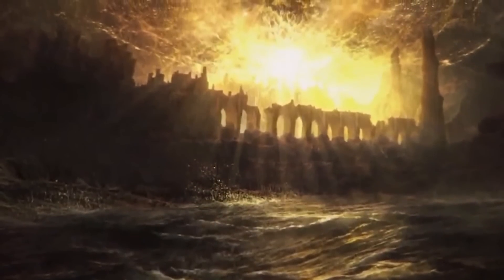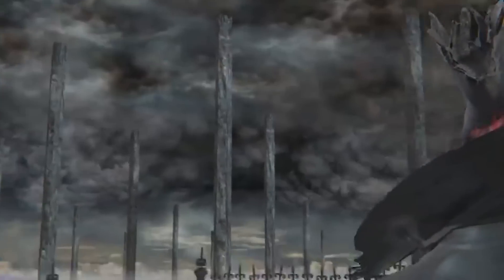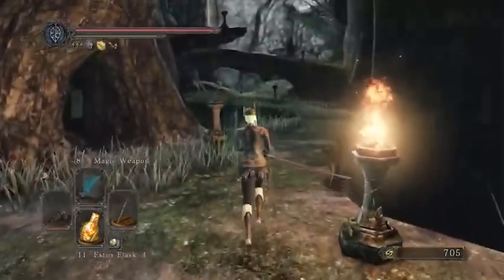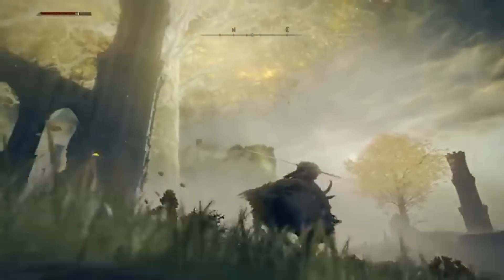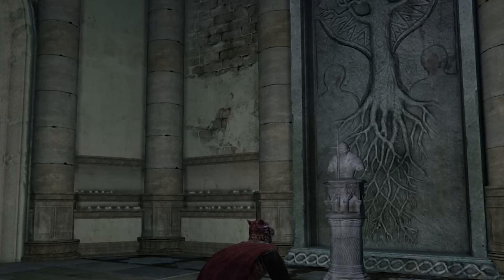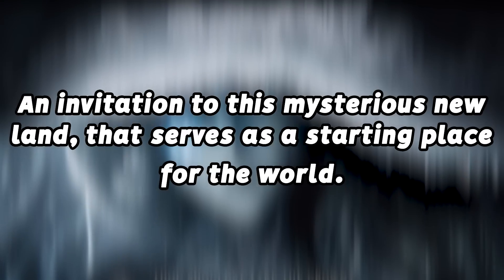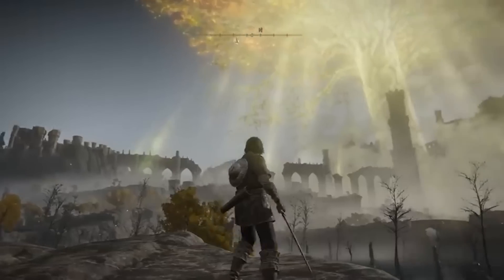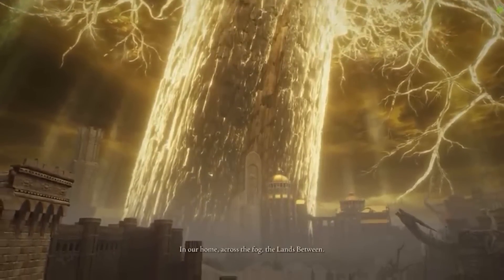Solving The Theory of What Is The Land Between? (Elden Ring, Dark Souls, Blood Borne)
What is The Land Between? The Land between what exactly? Solving the answer to this question fills in the connections between how the world's of Elden Ring, Dark Souls and Blood Borne and not only connected, but how they came to exist in the first place. Let's solve the theory of Elden Ring's Land Between.